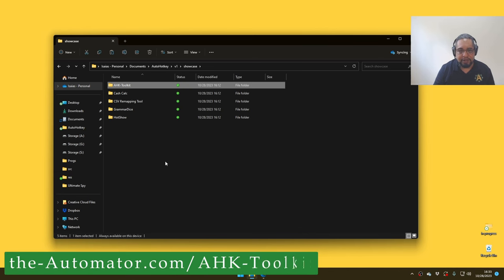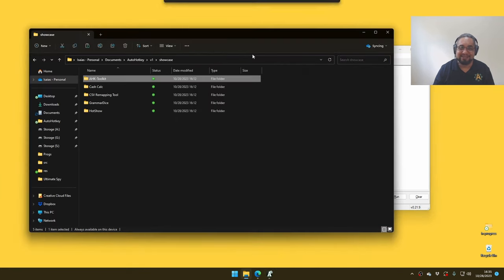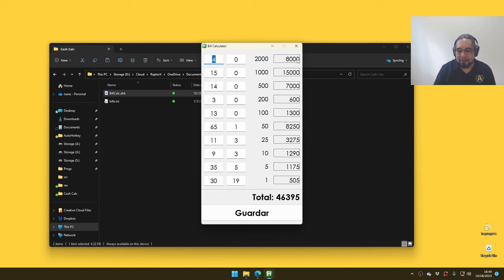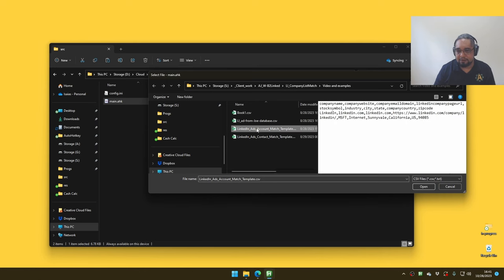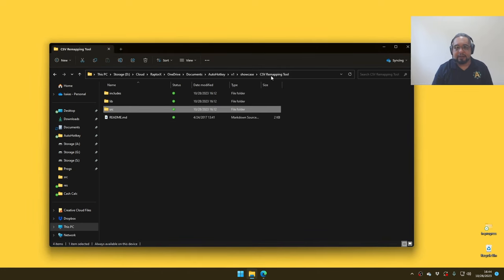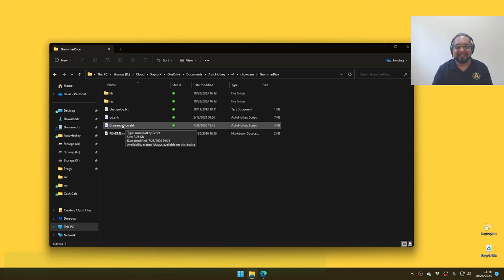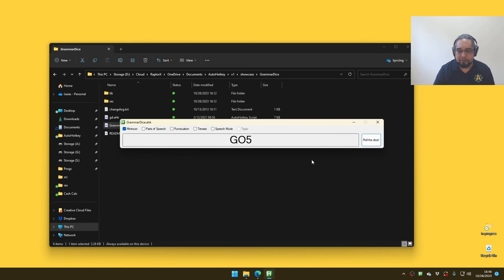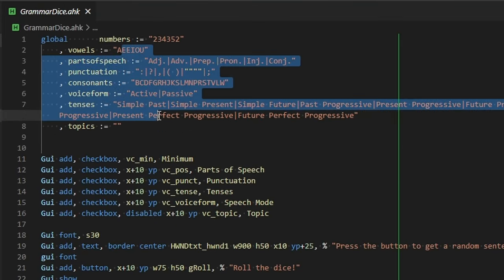AHK Challenge: Isaias Baez 5 Favorite Scripts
TLDR: Creating and using scripts can simplify and streamline tasks, making life easier and allowing for the learning of new skills in the process.

1. 00:00 📝 Isaias Baez demonstrates five of his favorite scripts, starting with the orey Toolkit.

2. 00:26 🔥 Isaias Baez discusses his favorite scripts, including one for creating hot keys and hot strings, and a Live code tool for testing code quickly.

3. 01:48 📝 The speaker showcases five favorite scripts, including one for quickly calculating cash bills without manual calculations.
 3.1 The speaker demonstrates five favorite scripts, including one for quickly calculating cash bills without needing a bloated program.
 3.2 The speaker discusses a simple script to quickly calculate the total amount of bills without having to perform manual calculations.

4. 03:15 📝 Learned about text control width and how to prevent clipping by accounting for the largest possible value.

5. 03:59 📝 The speaker created a CSV remapping tool to convert and extract information, and discussed creating presets for specific data fields.
 5.1 The speaker created a CSV remapping tool to convert headers and extract information from one type of CSV file into a different type of CSV file.
 5.2 The speaker discusses how to create presets for specific data fields and map them to headers in a CSV file.

6. 05:35 📝 Converting CSV files and handling column tabulated data can be challenging, but with the right scripts, it can be simplified.

7. 06:25 👨‍💻 Script discusses specific hotkey display tool and the learning process behind creating it.

8. 07:31 📝 The speaker created scripts for English students in the Dominican Republic, emphasizing the importance of building little tools to make life easier and learning cool stuff in the process.
 8.1 The speaker created a program to replace dice in a grammar game for English students in the Dominican Republic.
 8.2 Formulate a sentence with at least five words, containing the letters G and O, and another sentence with the letters K and A, to keep students interested in learning English.
 8.3 The speaker discusses creating scripts with specific word and letter requirements.
 8.4 The speaker discusses creating and learning from fun and random scripts, emphasizing the importance of building little tools to make life easier and learning cool stuff in the process.